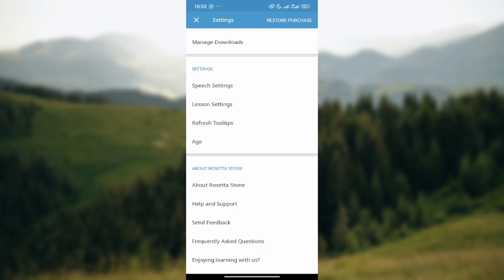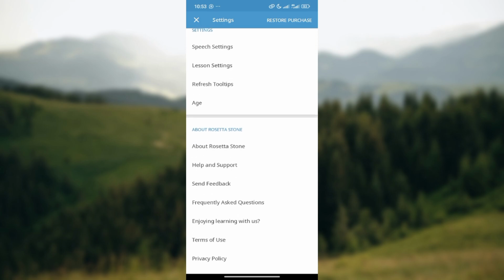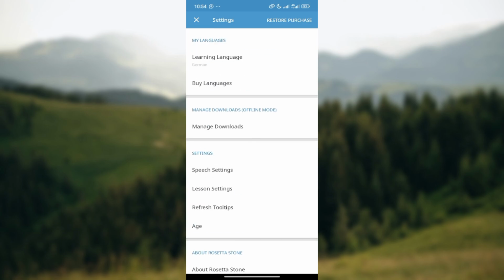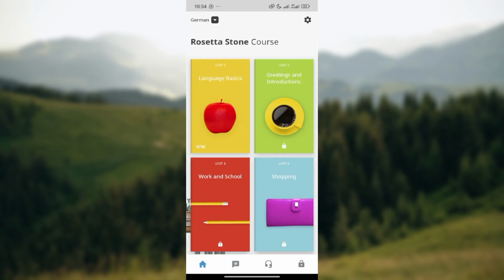How To Cancel Automatic Renewal on Rosetta Stone (Quick Tutorial)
In this video I will show you How To Cancel Automatic Renewal on Rosetta Stone. It would be good if you watch the video until the end so that you don't miss important steps.